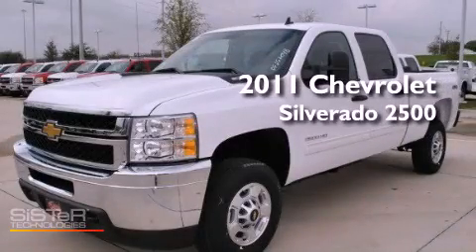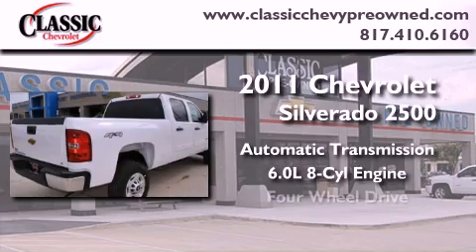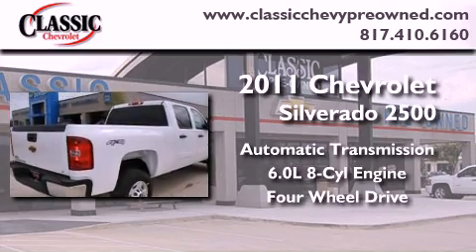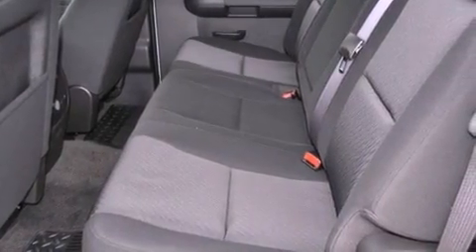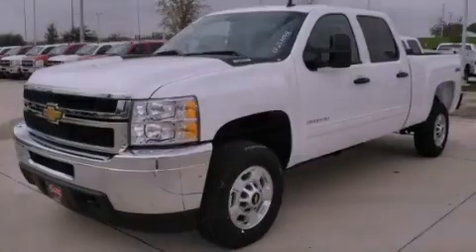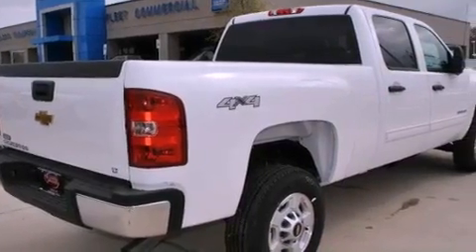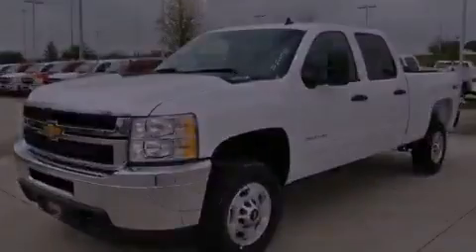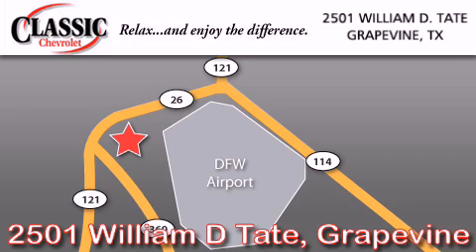2011 Chevrolet Silverado 2500 Arlington TX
Year : 2011
 Make : Chevrolet
 Model : Silverado 2500
 Engine : Gas V8 6.0L/366
 Trans . : Automatic
 Exterior : Summit White
 Miles : 3

 2011 Chevrolet Silverado 2500 Grapevine TX